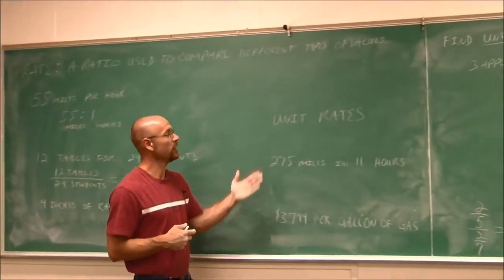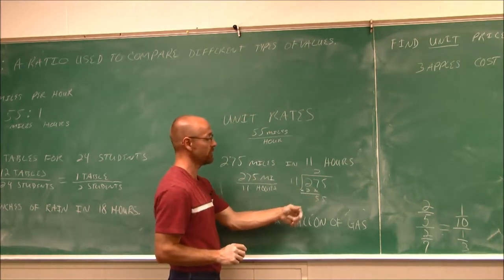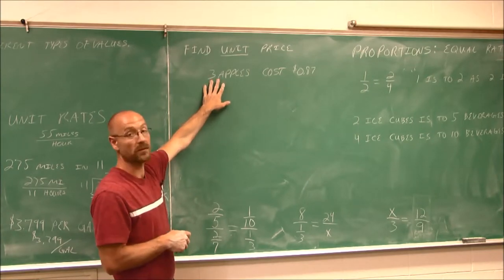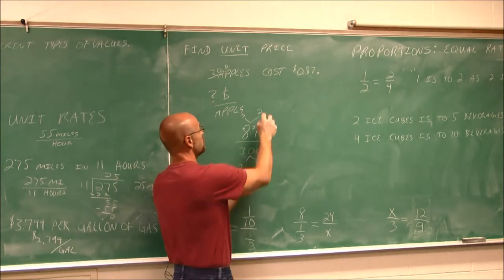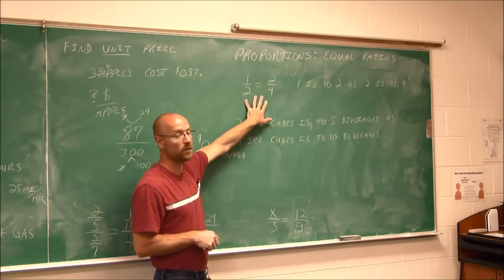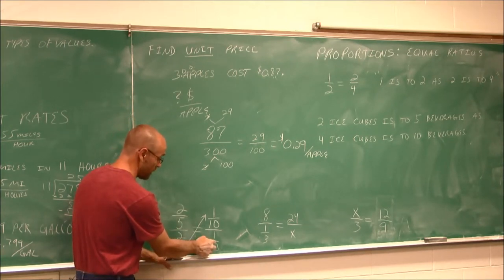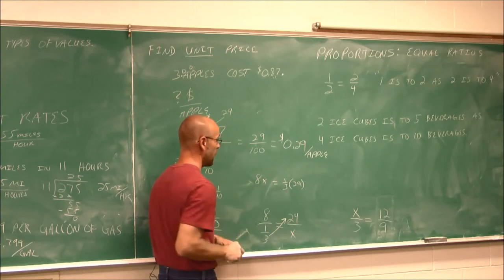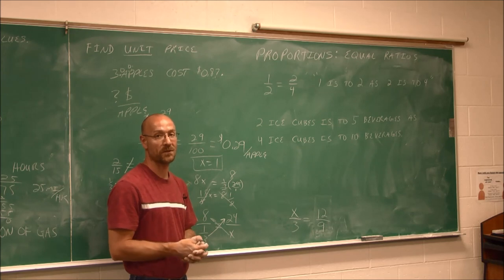MATH085 Section 2.13 Part 2 Ratios, Rates and Proportions